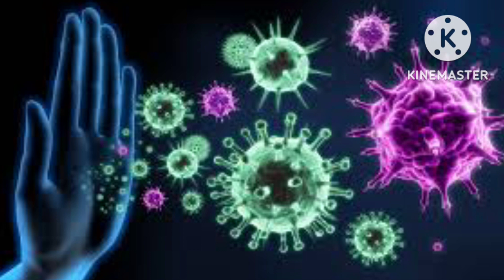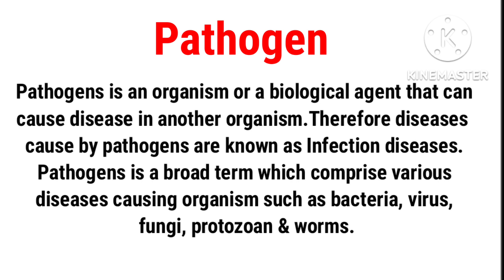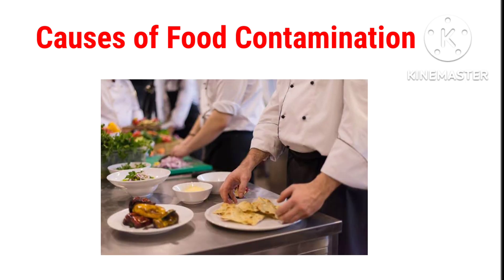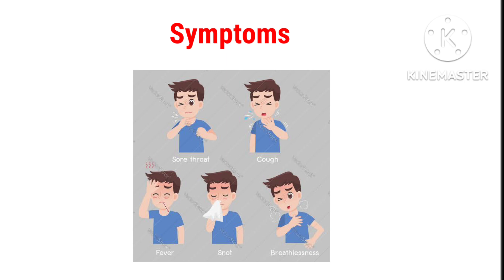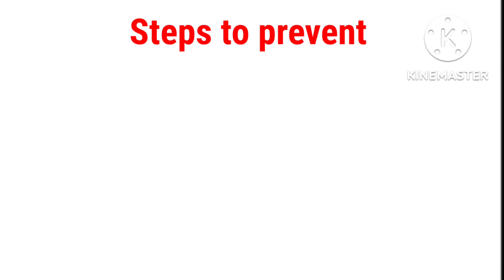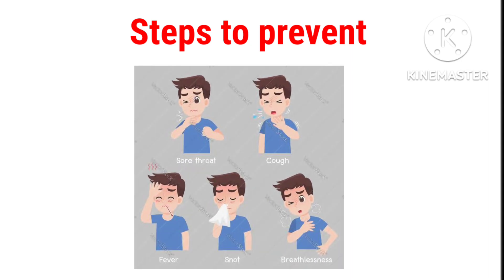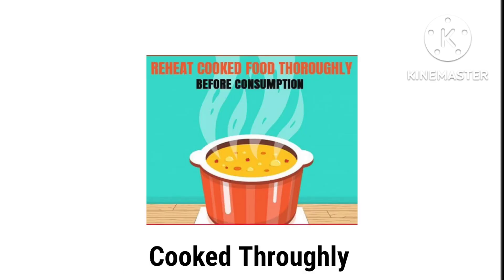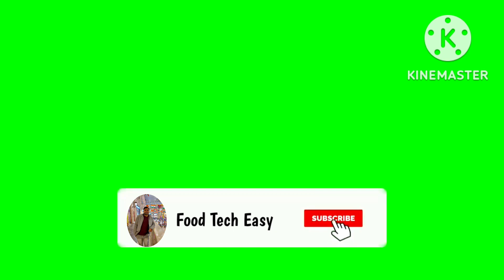Pathogens | Infection Diseases | Food Poisoning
Queries Solved:
Pathogens
Infection diseases
Food poisoning
Symptoms
Reasons
Precaution

Keep Supporting So i can continue to provide you more video each week!!